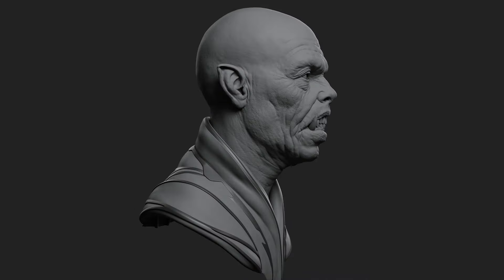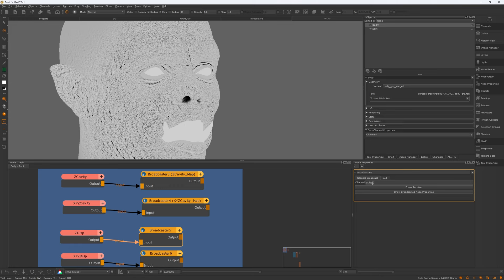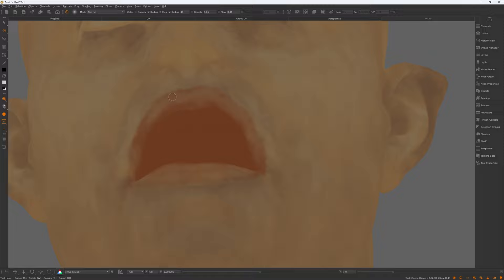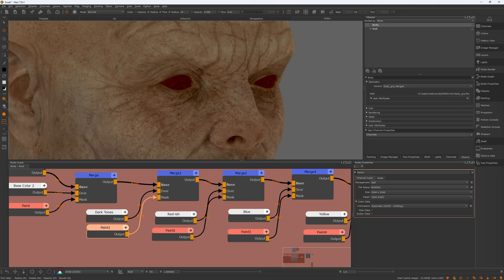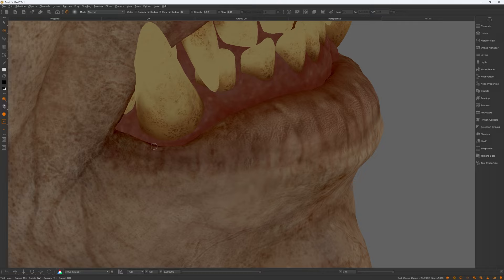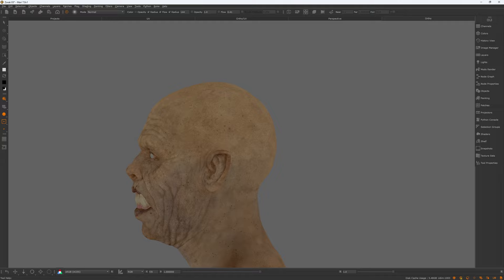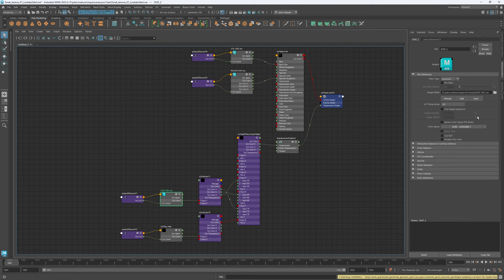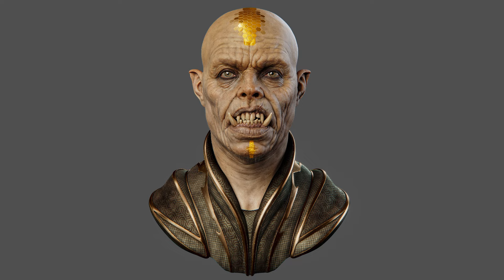Texturing Realistic Creature in MARI - Zorak Chapter Two - Texture and Lookdev - Maya and Arnold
Hi!

Welcome to Chapter Two of Creating the Creature Zorak.
In the first chapter, I went through my process of creating the creature in Zbrush and Maya and rendering the final work in Arnold Renderer. In this tutorial, I will texture the character in MARI then lookdev and render the final character in Maya and Arnold.

I hope you'll enjoy this final chapter.

John

Timecodes
0:00 Intro
00:21 Import Lores and Hires Mesh
01:51 Baking Mesh maps
03:25 Teleport Node
03:50 Skin Mask IDs
04:20 Building MARI Template
04:41 Skin tone base
06:53 Adding Red color
08:30 Adding Cavity map
08:32 Extra Color tones
09:48 Extra Maps
10:04 Procedural freckles
10:48 Color Correcting
11:30 Finishing MARI Template
12:09 Texturing the Gums
12:51 Texturing the Teeth
13:44 Roughness Map
15:01 Texturing the Eyes
17:08 Enhancing the Skin
18:10 Texturing the Suit
18:20 Suit Mask IDs
18:41 Suit Color map
19:02 Procedural Mask
20:00 Pattrens map
20:53 Lookdev Shaders
21:29 Shared maps
22:25 SubSurface
23:06 Adding Eye Makeup
23:48 Adding Face Paint
25:15 Final Lookdev